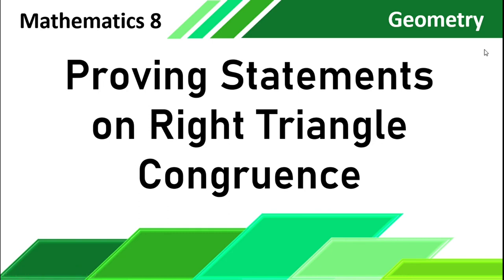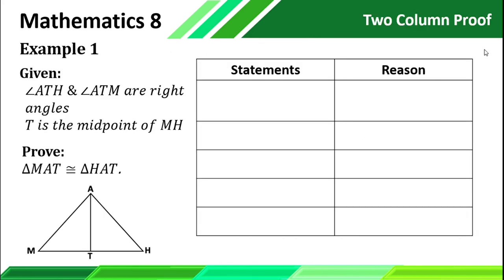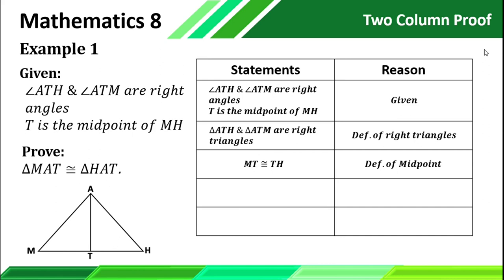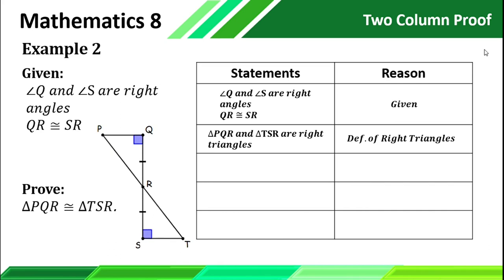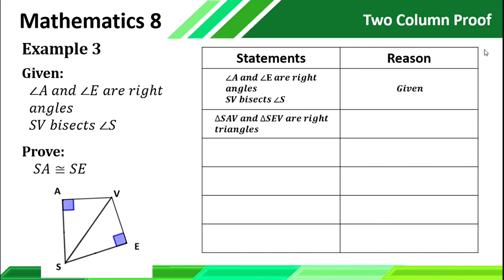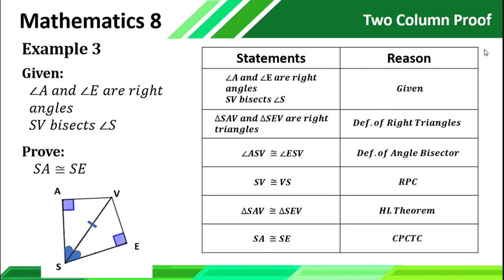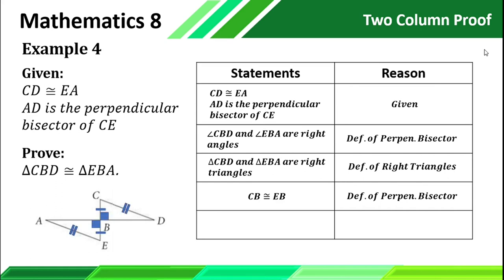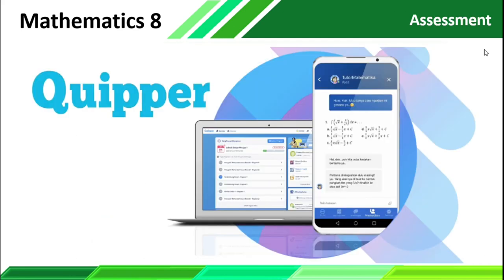Proving Statements on Right Triangle Congruence